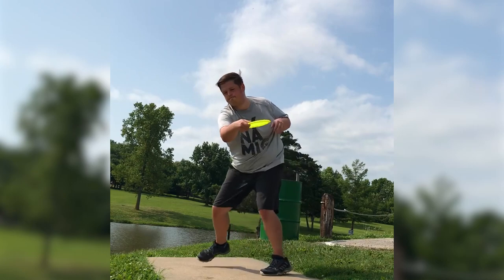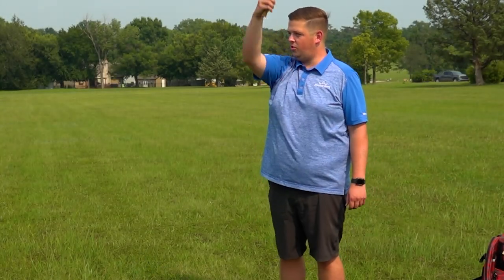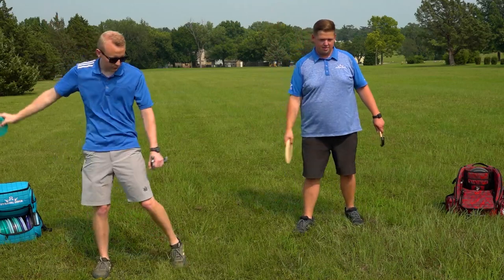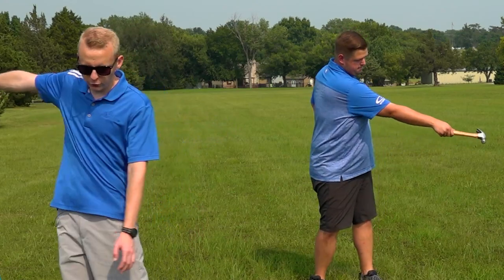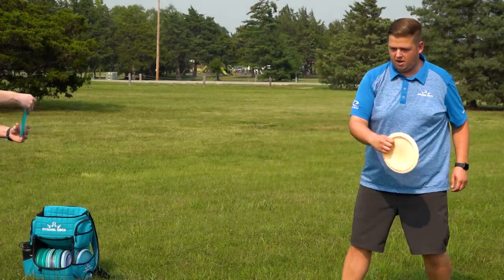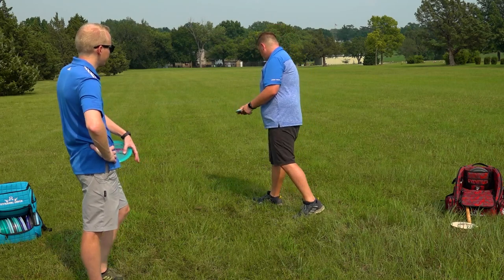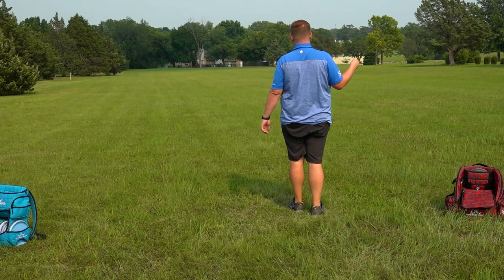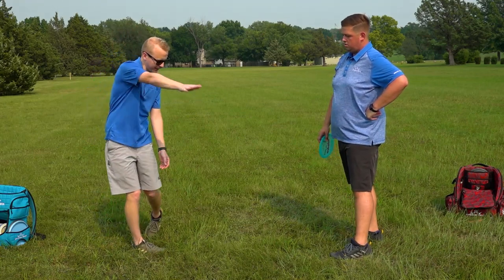One weird disc golf drill to add distance (using a hammer) | Physics of Form Ep. 5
For this episode of Physics of Form Danny Lindahl helps Anthony add distance and consistency to his backhand form with a drill to help make the throw feel more natural. Using a hammer to add weight to the swing, feeling how your arm reacts to being less tense while throwing can help add a lot of distance!